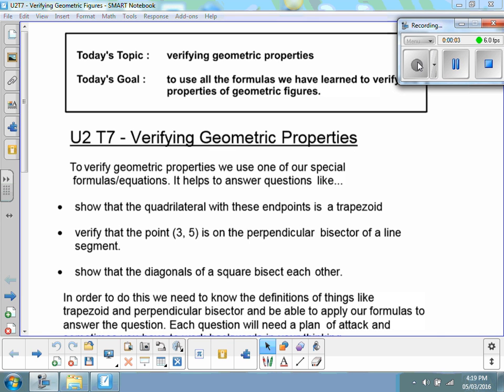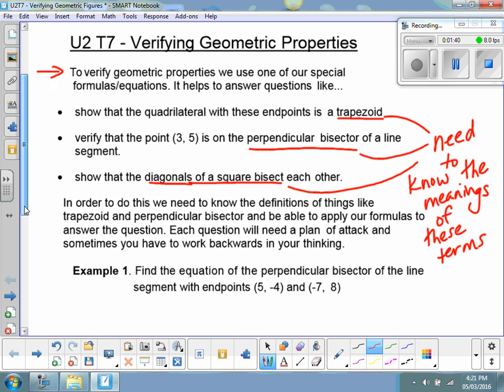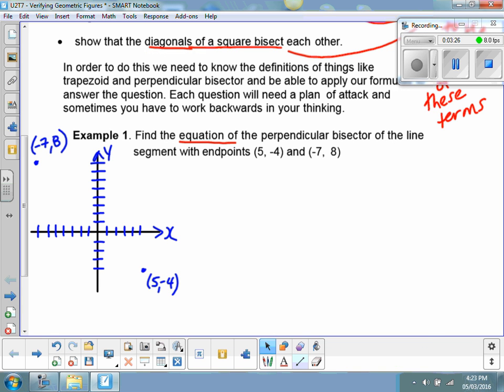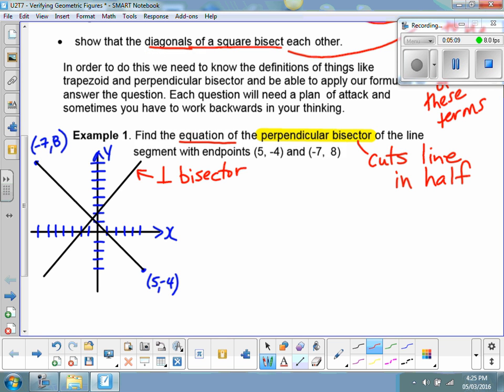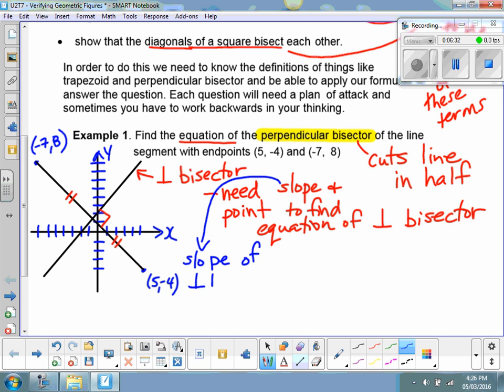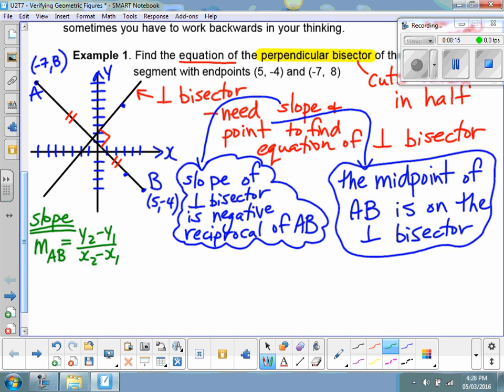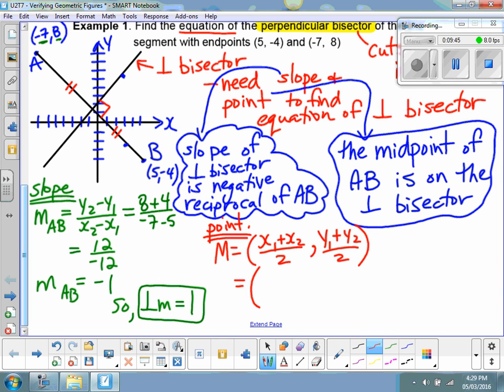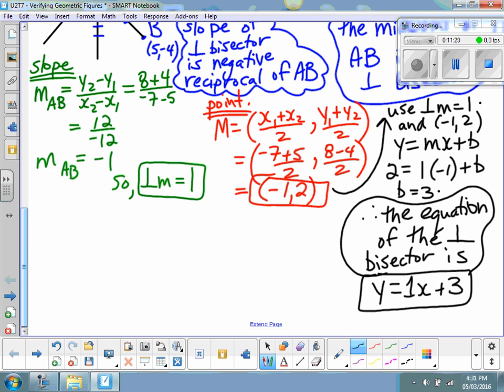U2T7 Verifying Geometric Figures